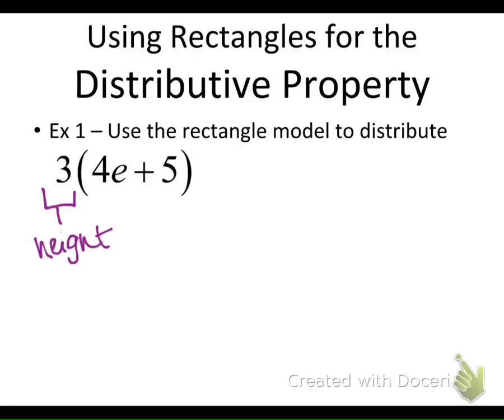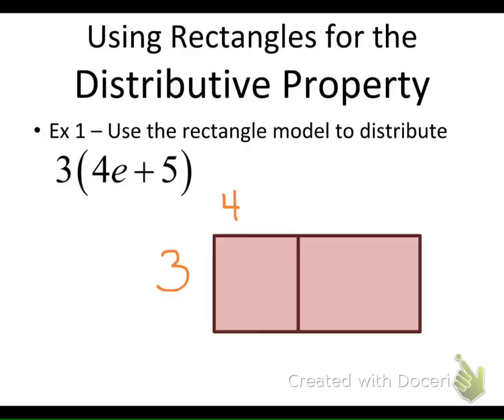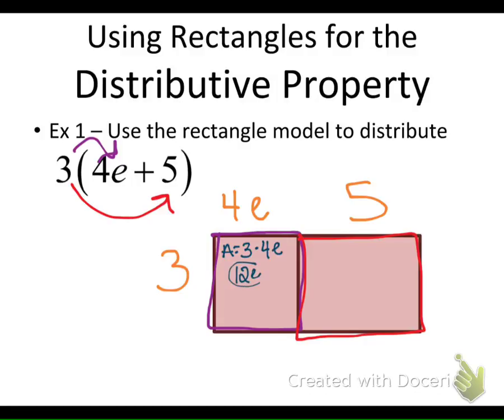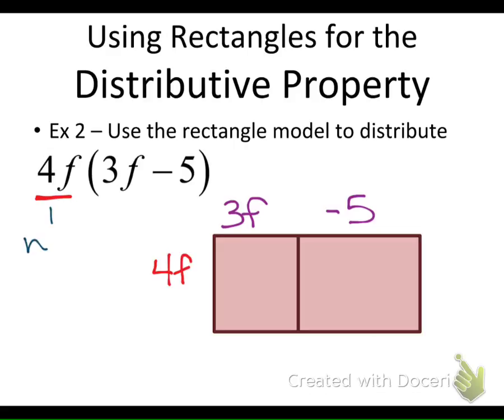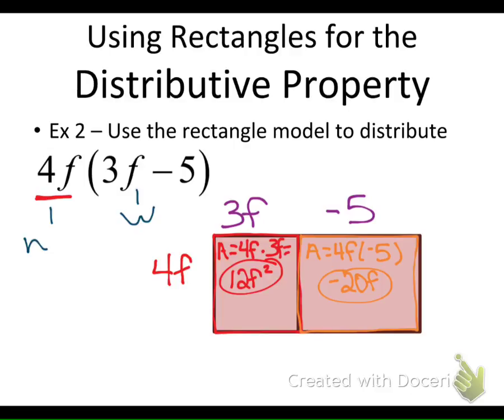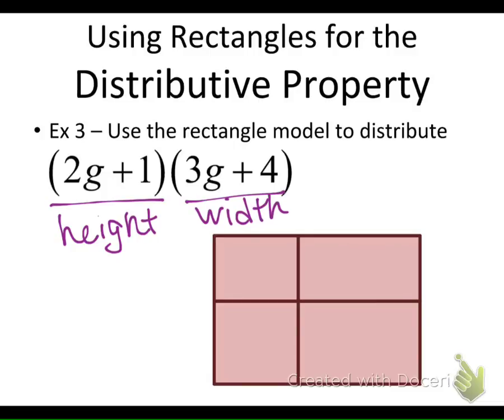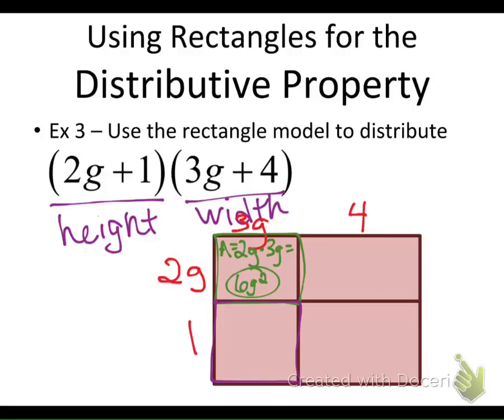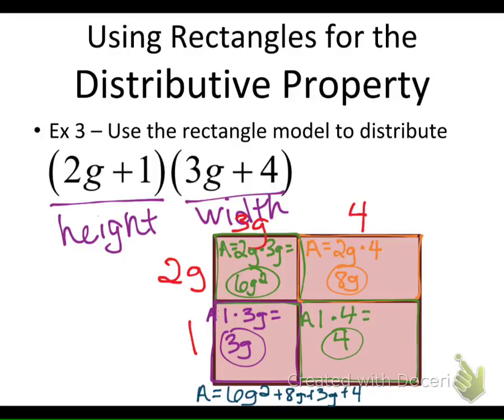4/4 Area Model Notes